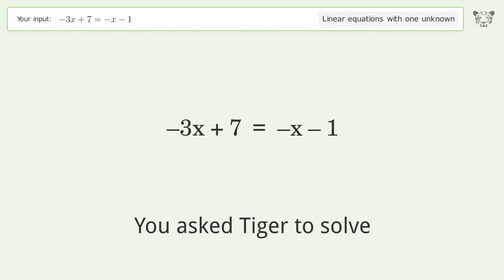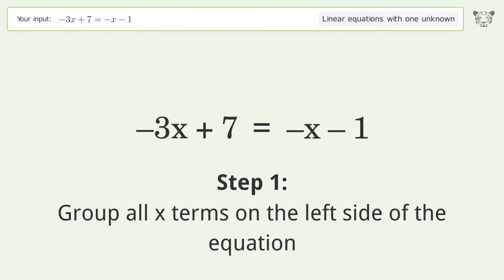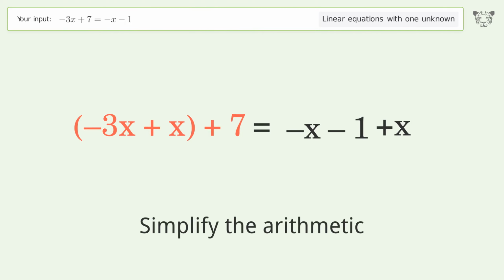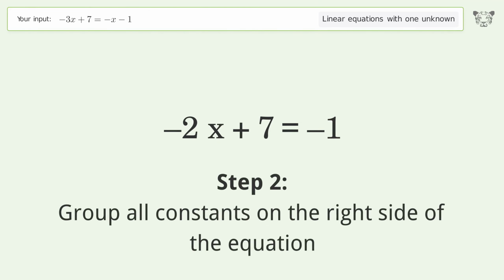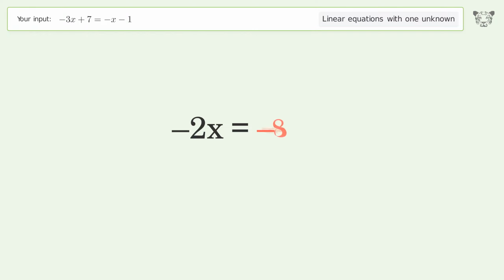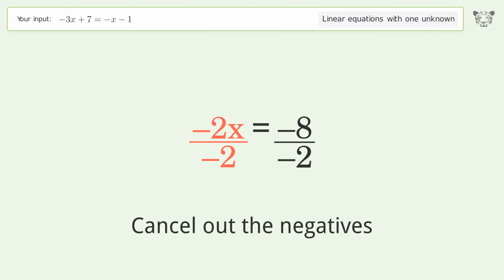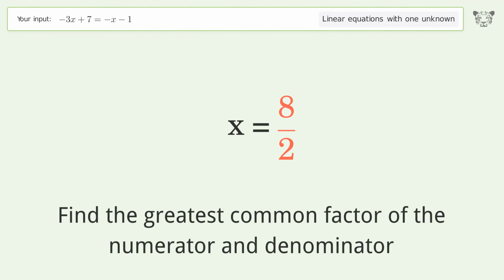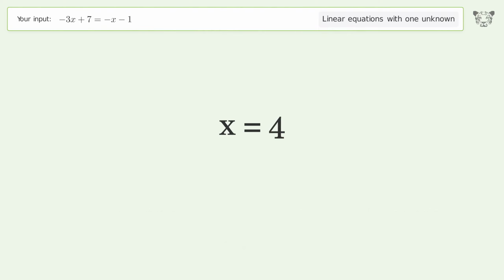Solve -3x+7=-x-1: Linear Equation Video Solution | Tiger Algebra